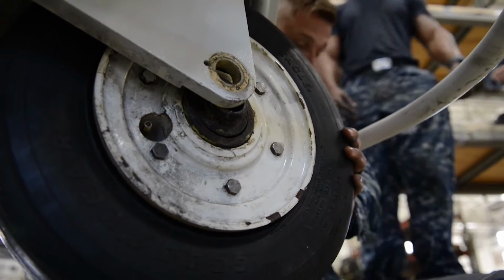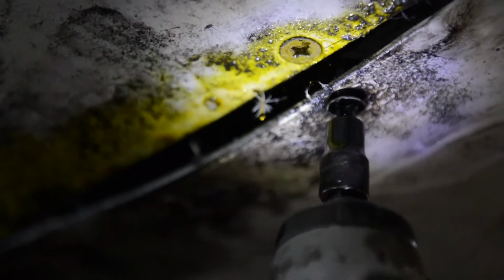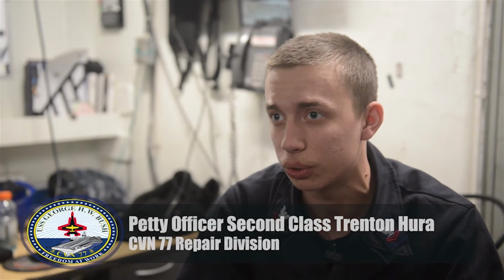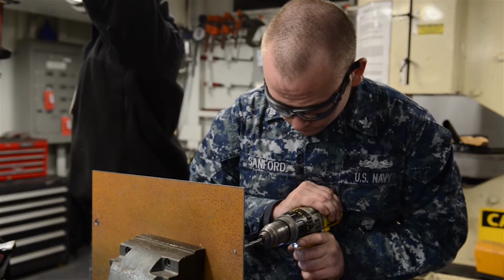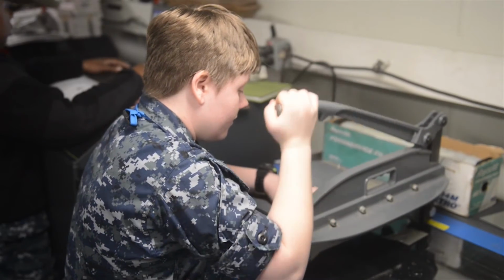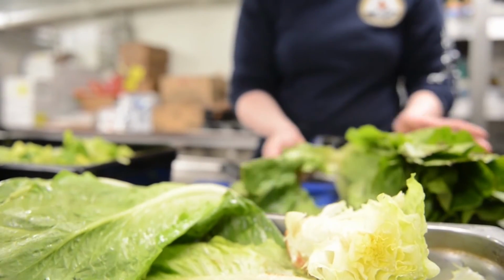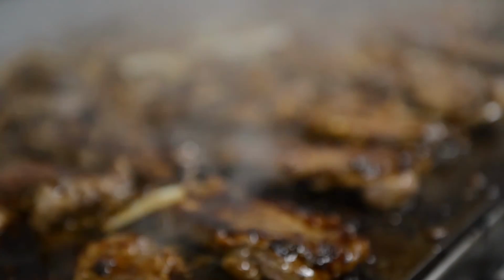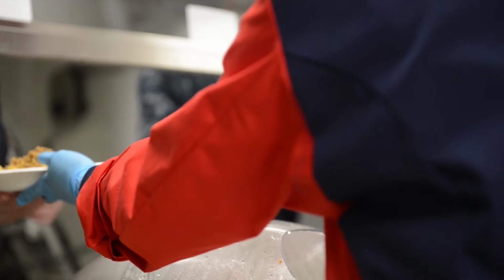I025 Video Series Division in the Spotlight